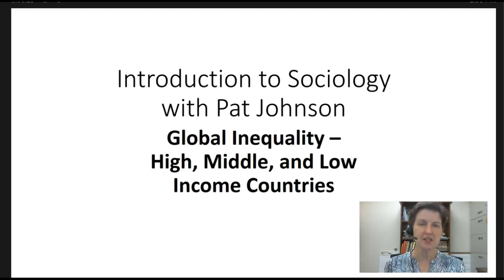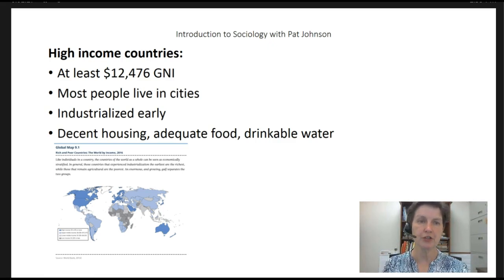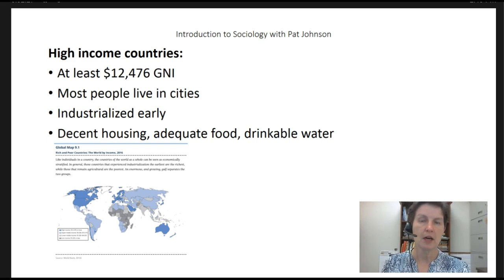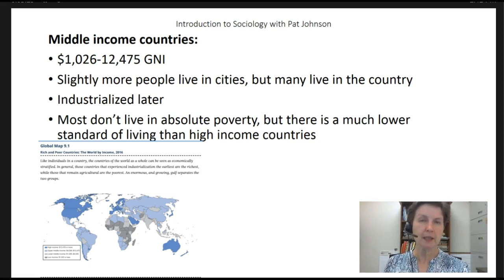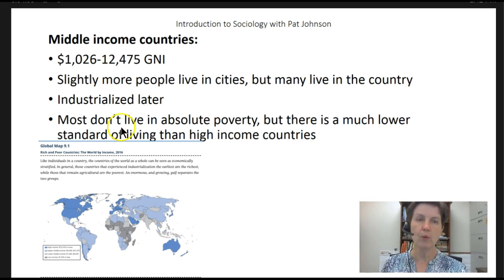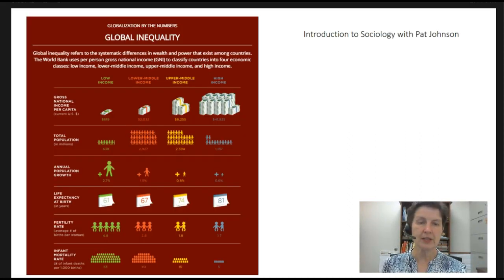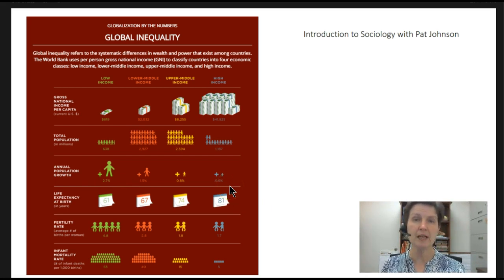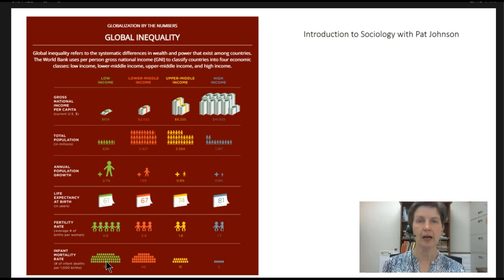Intro to Soc: High, middle, and low income countries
The captions in this video are accurate and were created by the author.